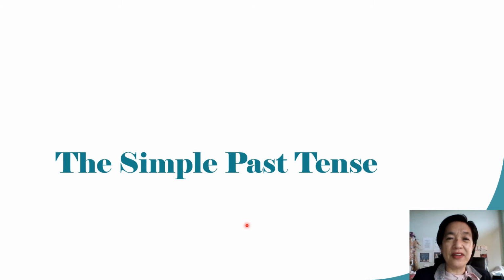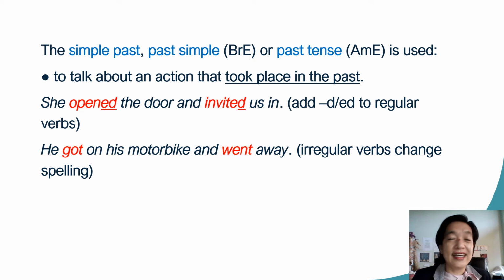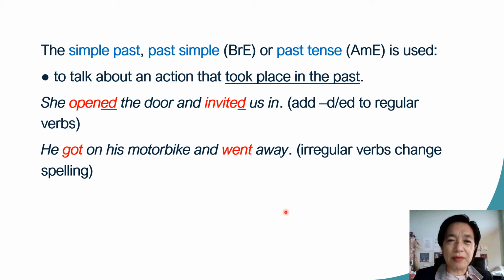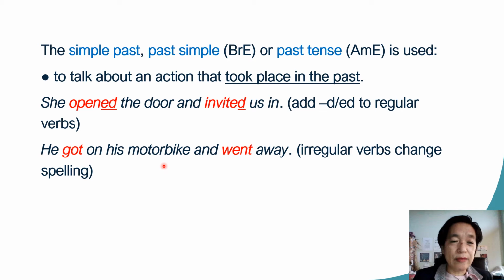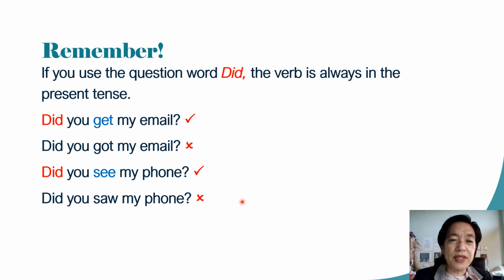The Simple Past Tense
This video shows when and how to use the simple past tense in a sentence. Please watch until the end, take the quiz and then check your answers.